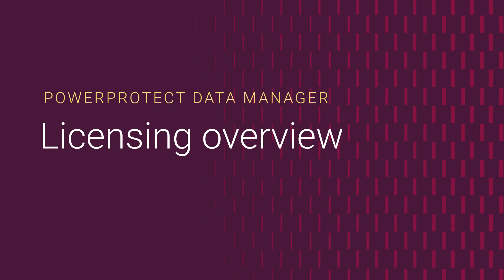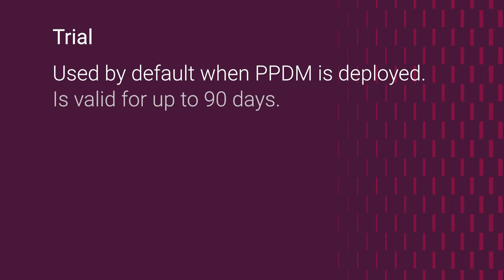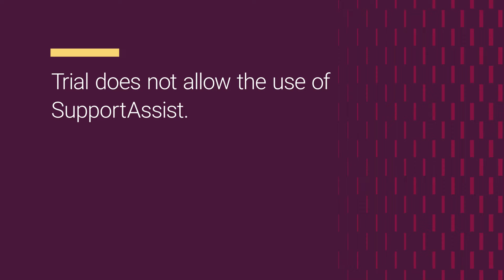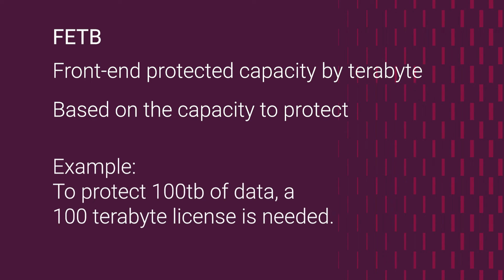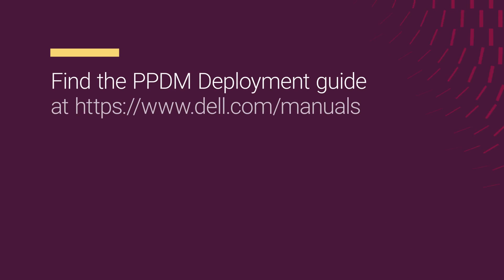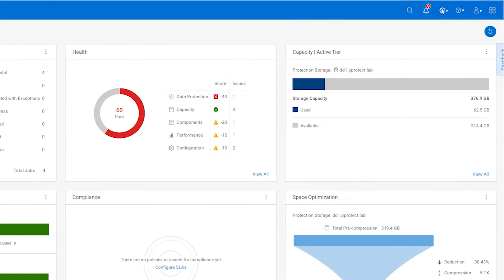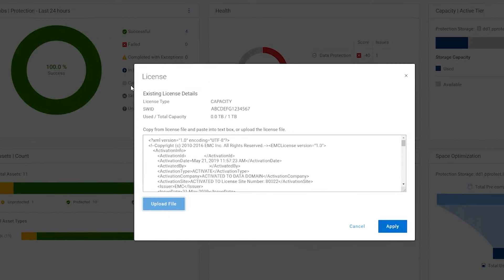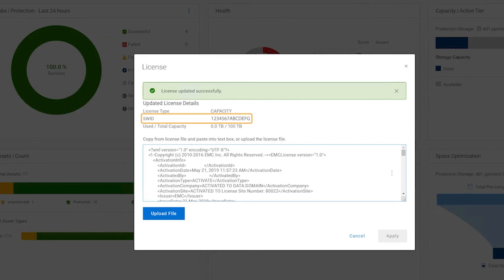How to Activate a License in PowerProtect Data Manager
This video gives an overview on available licenses for PPDM and shows how to add a new license in the GUI.